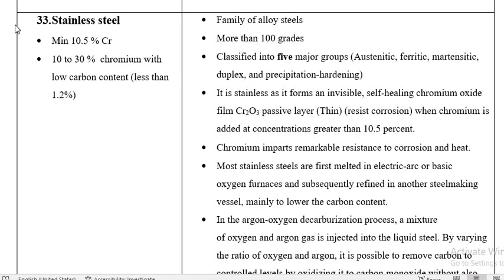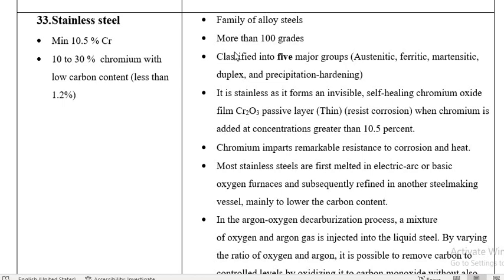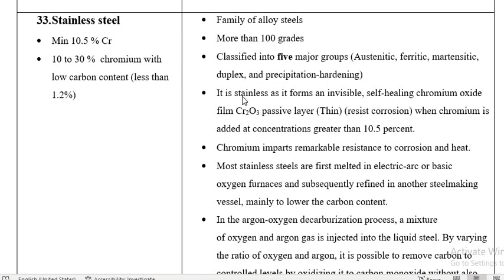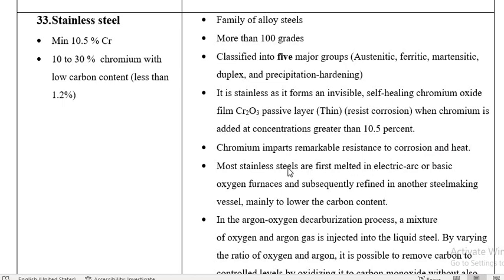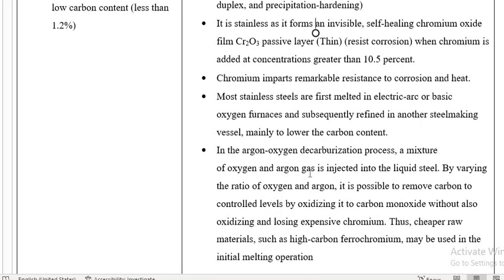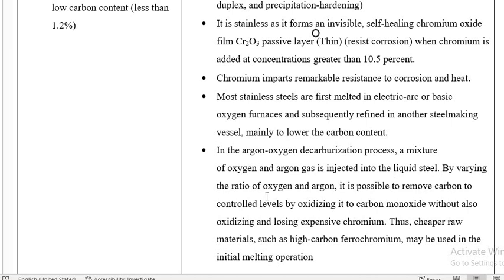Stainless Steel (SS) Basic concept, Classification || Concept & Types of Stainless Steel (SS)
In this video lecture there is a short video about Stainless Steel.
Following Topics are discussed further ;

For More Videos visit the following links;

If you have any questions then you can ask me in the comments section.